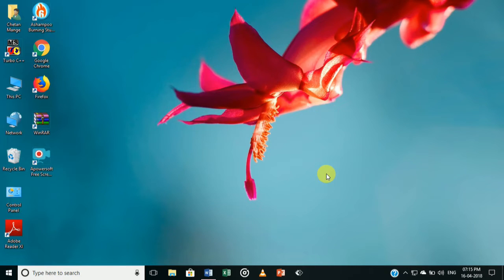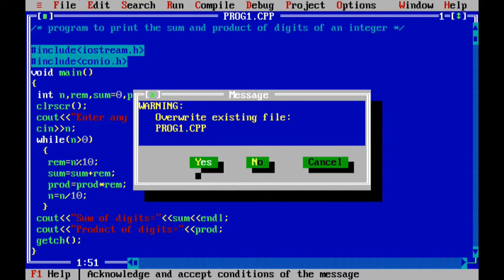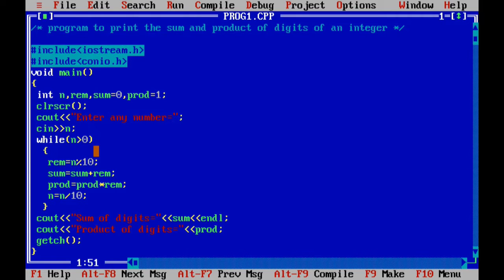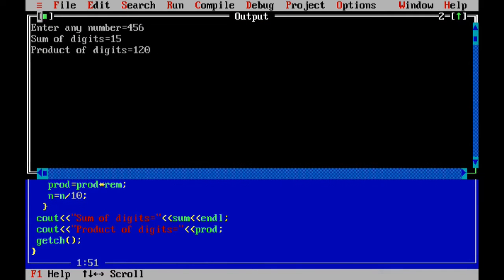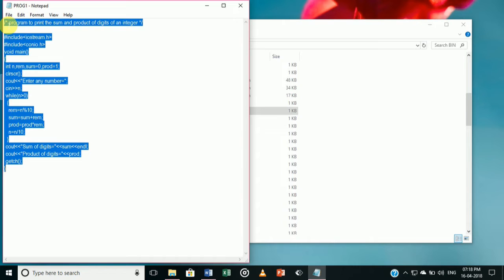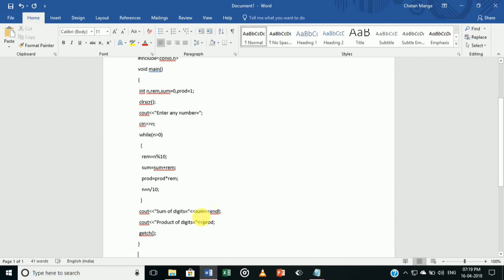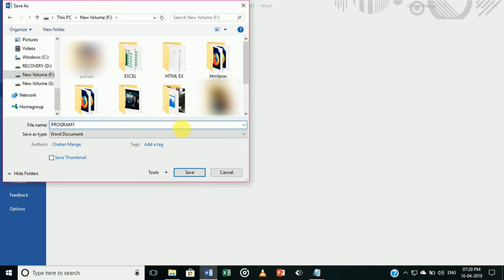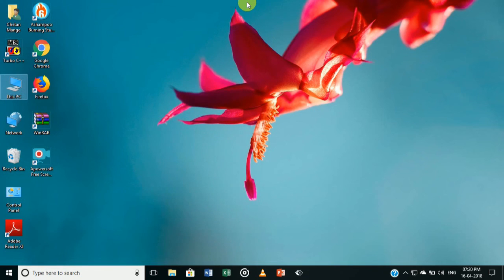How to Copy Turbo C++ or Turbo C Program coding and Output to Ms Word and Notepad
Hello Friends, In Today's Video I Will Show You How to Copy Turbo C++ or Turbo C Program coding and Output to Ms Word and Notepad